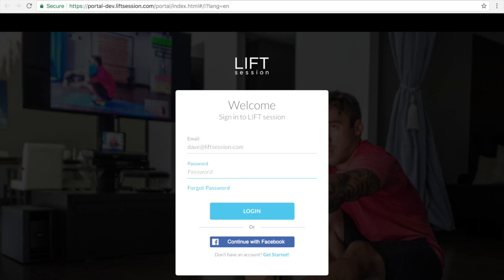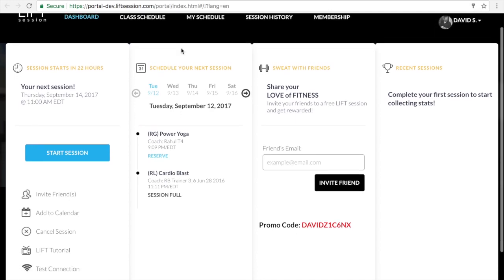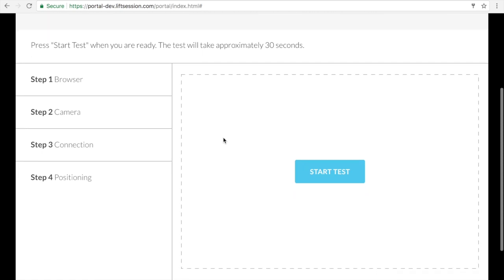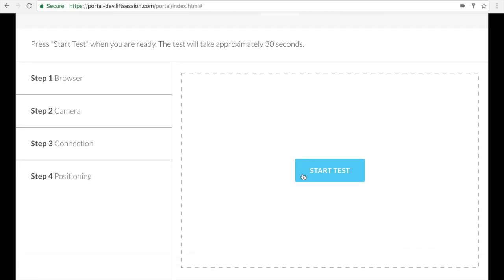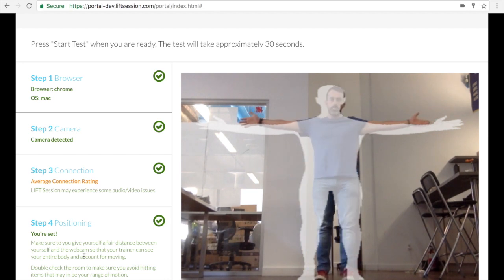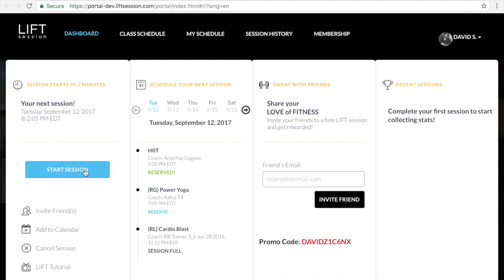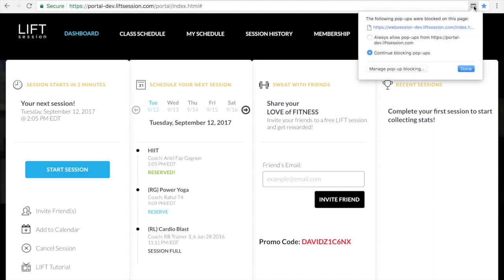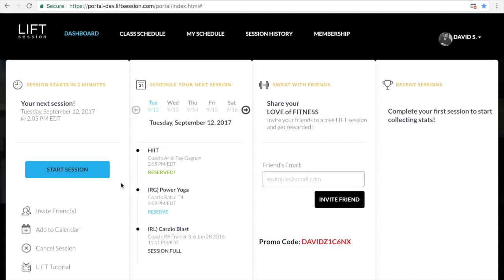LIFT session Setup Tutorial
This video shows you how to prepare your laptop before your first session.